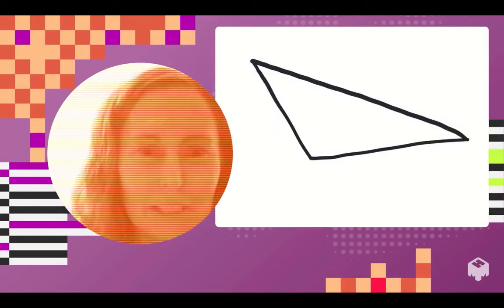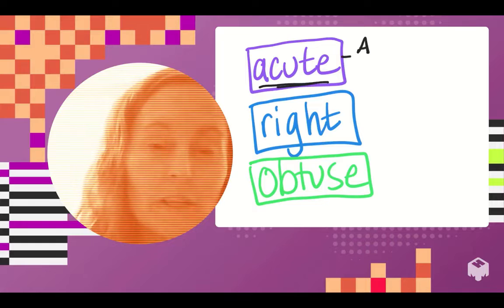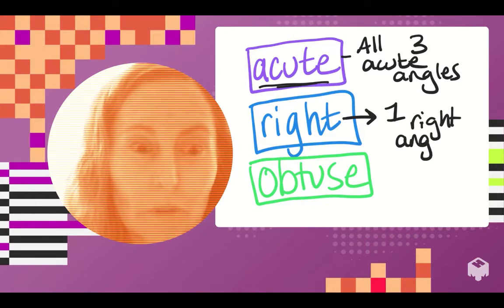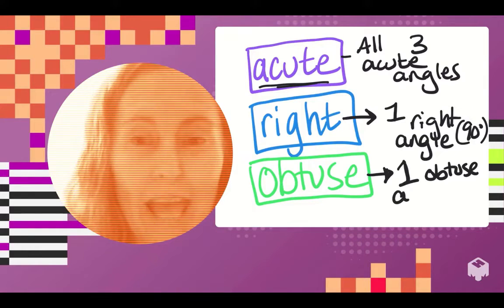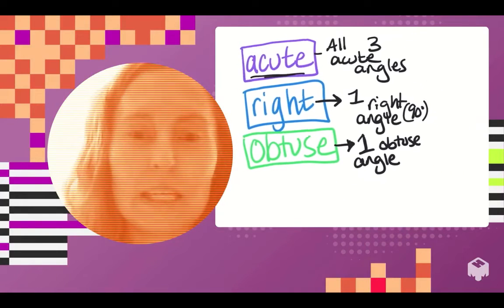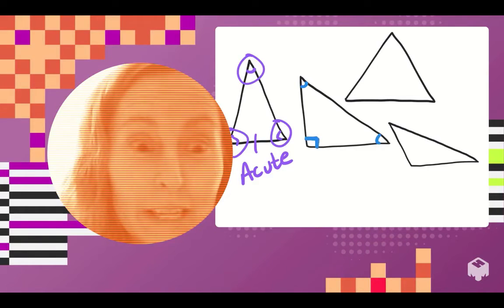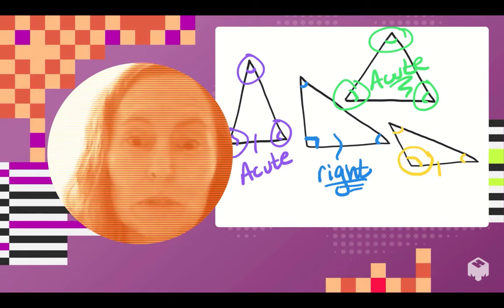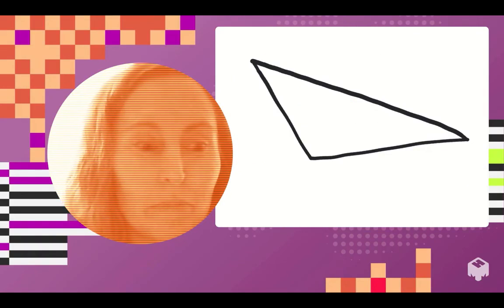Triangle Classification Based on Angle Measure